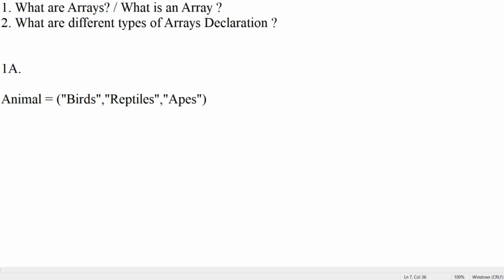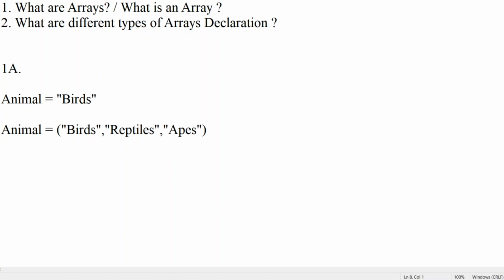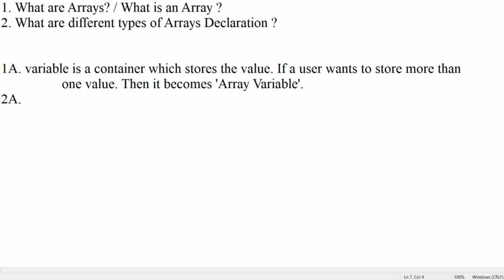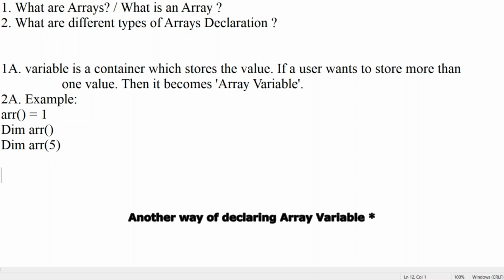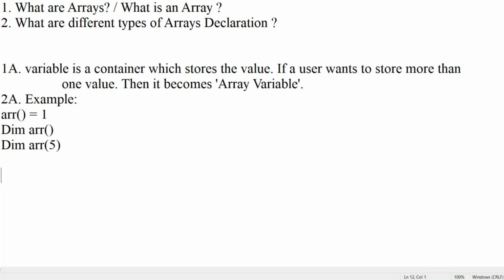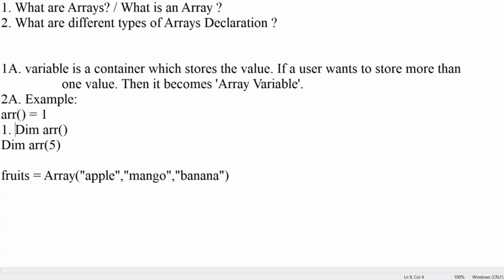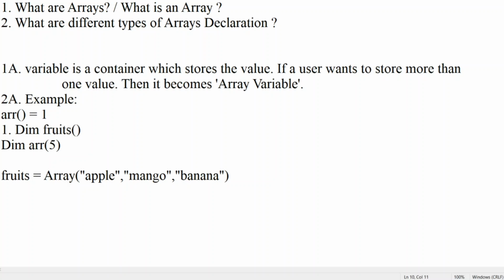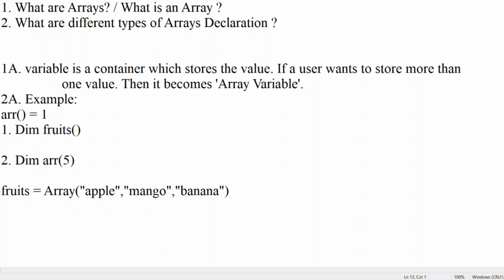VBSCRIPT - INTRODUCTION TO ARRAYS - DECLARAION OF ARRAYS - DEFINITION OF ARRAY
1. What is an Array ?
2. What are declarations of array ?